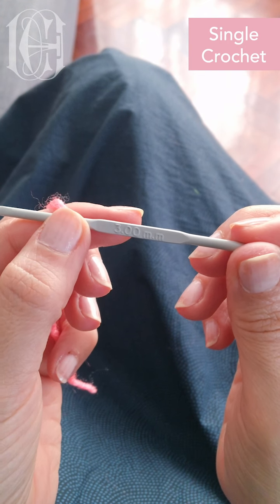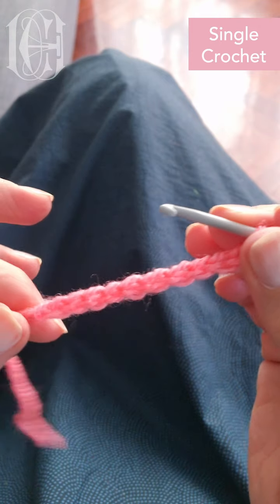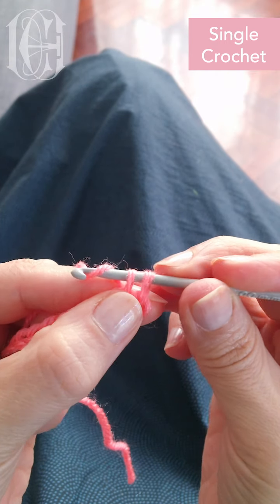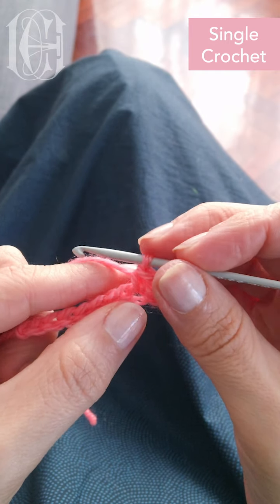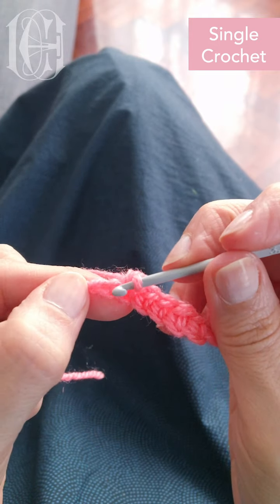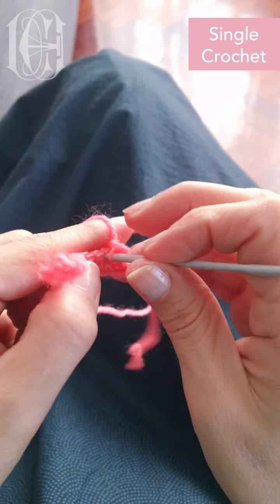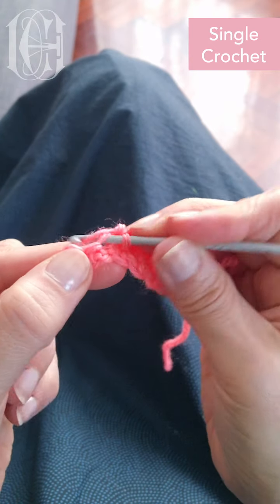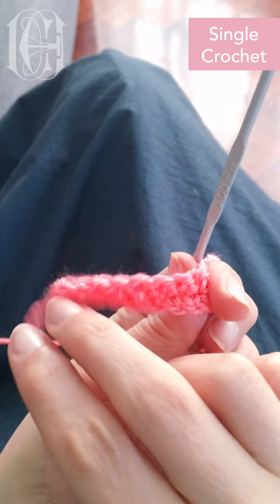How to make Single Crochet | Vertical Video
Do you wanna learn how to do crochet? In this series, Eugenia will show you step by step. Starting with the most basic hand crochet stitches to some nice and simple trims. In this video you can see how to make basic Single Crochet.